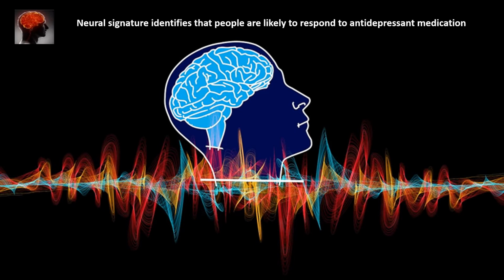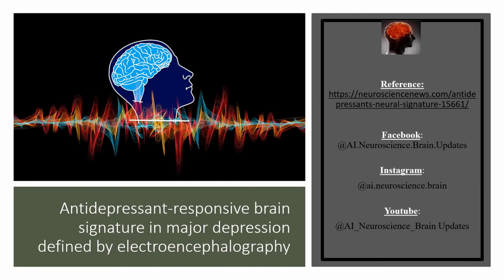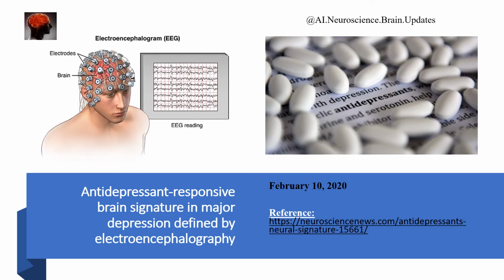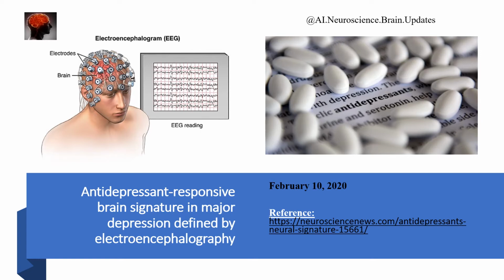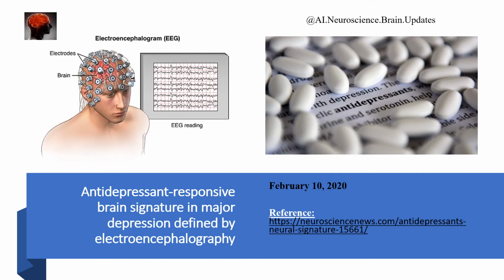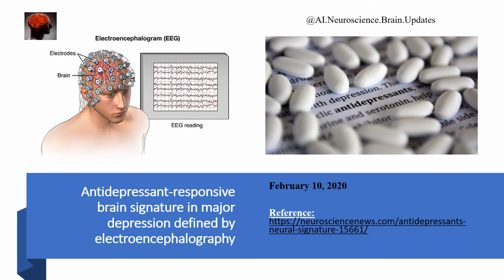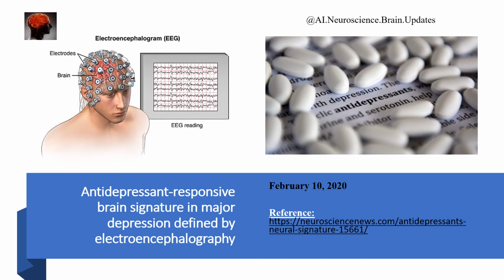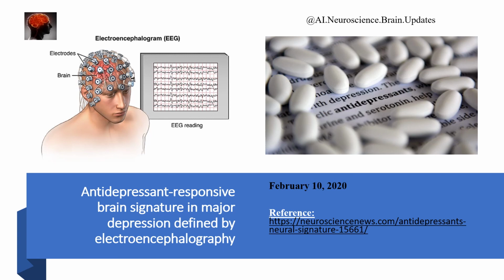Neural signature identifies people likely to respond to antidepressant medication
Neural signature identifies people likely to respond to antidepressant medication~ @AI.Neuroscience.Brain.Updates~ presented by N.V.